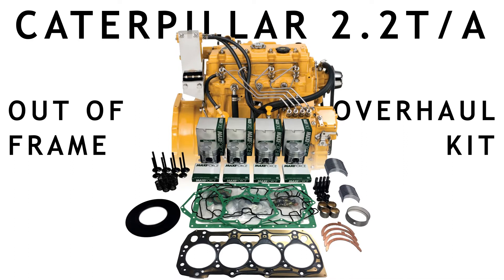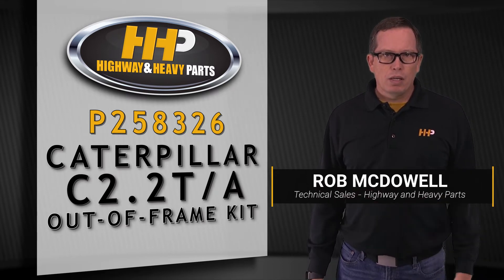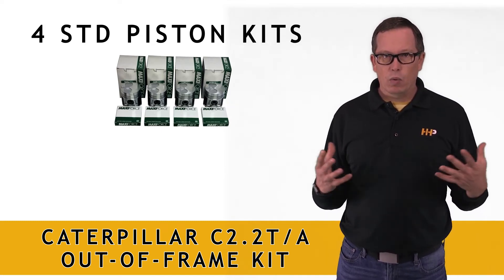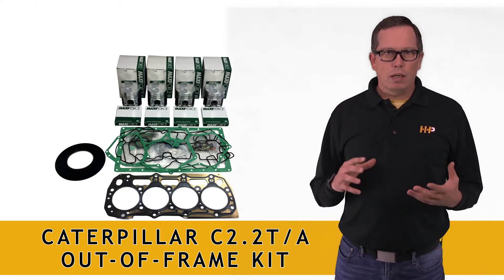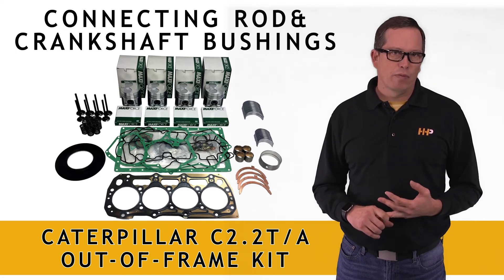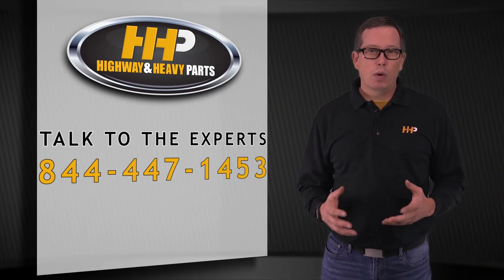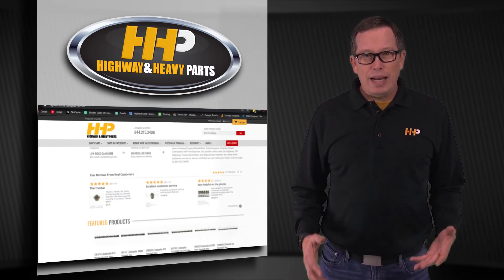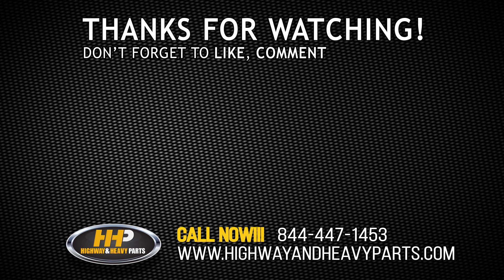Caterpillar Diesel Engine Rebuild, C2.2 Engine Out of Frame Rebuild Kit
Caterpillar Diesel Engine Rebuild, C2.2 Engine Out of Frame Kit

In today's Product Spotlight, Rob is discussing the Maxiforce CAT C2.2T/A Diesel Engine Out of Frame Kit.  He covers what applications this rebuild kit fits, as well as what comes in box.  Extend the life of your diesel engine and shop rebuild kits at Highway and Heavy Parts!

Applications

ENGINE ARRANGEMENT
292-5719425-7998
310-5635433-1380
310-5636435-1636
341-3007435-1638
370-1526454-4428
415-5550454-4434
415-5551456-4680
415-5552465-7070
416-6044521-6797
CATERPILLAR
216BSKID STEER LOADER
226BSKID STEER LOADER
226B2SKID STEER LOADER
226B3SKID STEER LOADER
232BSKID STEER LOADER
232B2SKID STEER LOADER
232DSKID STEER LOADER
239DCOMPACT TRACK LOADER
242BSKID STEER LOADER
242B2SKID STEER LOADER
247BMUTLI TERRAIN LOADER
247B2MUTLI TERRAIN LOADER
247B3MUTLI TERRAIN LOADER
249DCOMPACT TRACK LOADER
257BMUTLI TERRAIN LOADER
257B2MUTLI TERRAIN LOADER
C2.2GEN-SET
C2.2INDUSTRIAL ENGINE
CB34BCOMPACTOR
CB34B XWCOMPACTOR
CB36BCOMPACTOR
CC34BCOMPACTOR